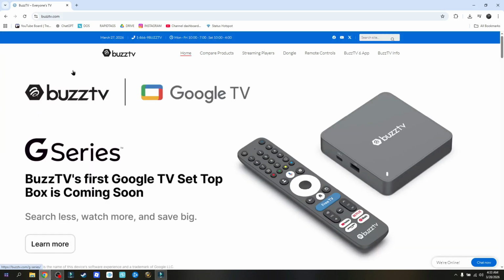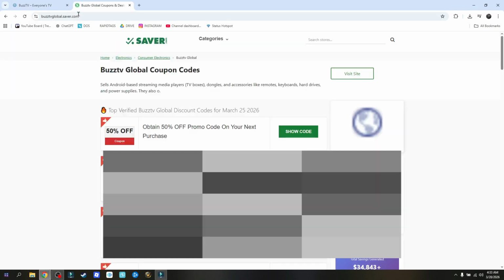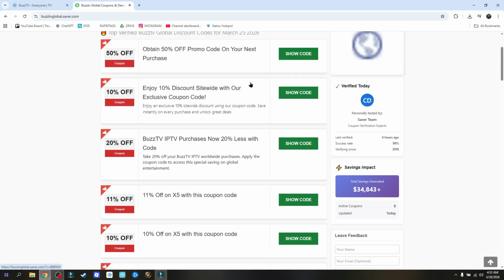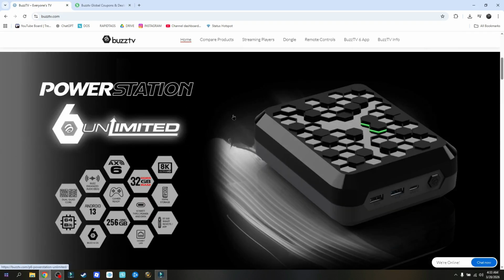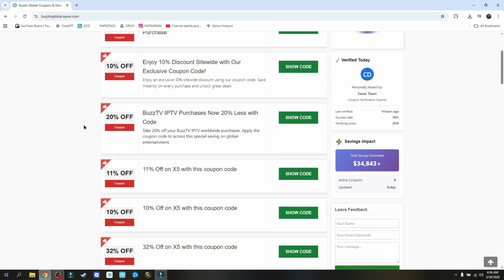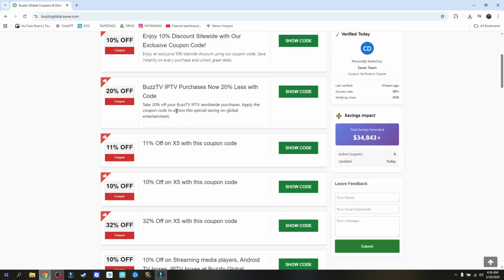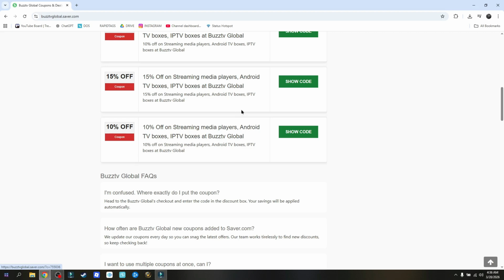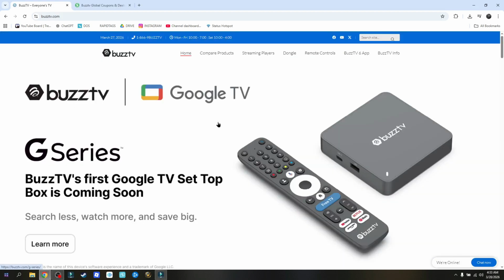BUZ TV APP BEST PROMO CODES | HOW TO USE BUZ TV CODES (2026)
In this video, I am going to show you BUZ TV app best promo codes and how to use BUZ TV codes step by step. Learn how to apply promo codes and get discounts in BUZ TV app. This guide covers offers, activation, and tips. Save more with BUZ TV promo codes.